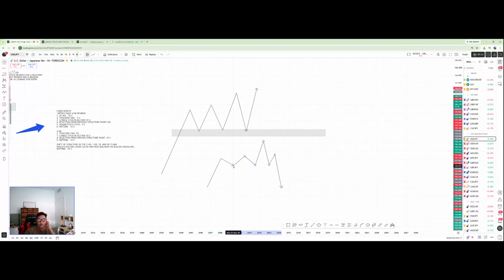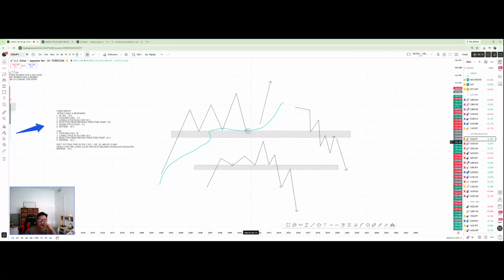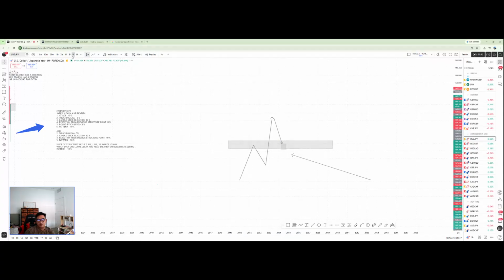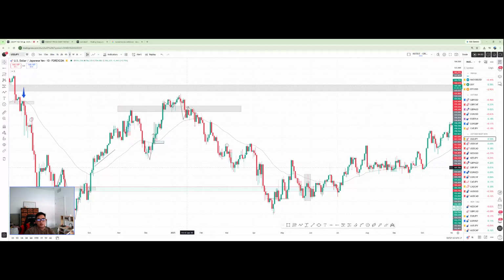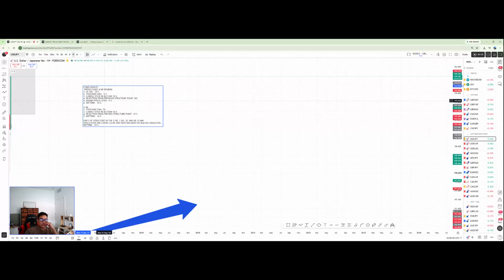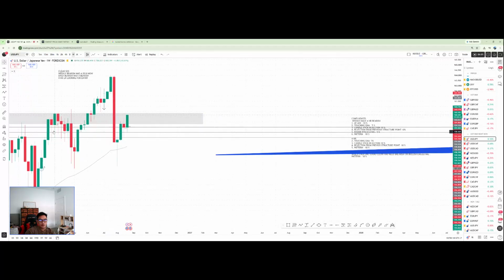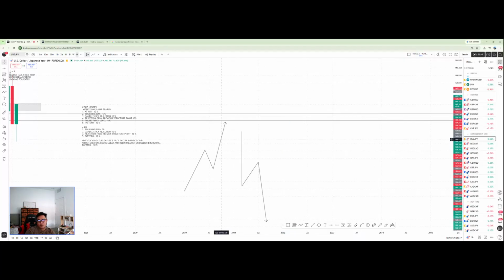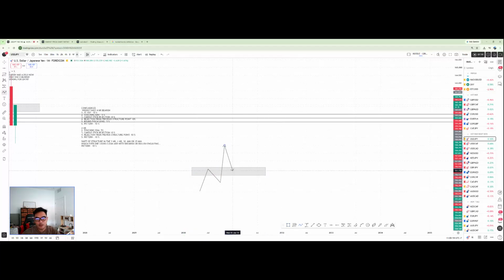MARKET CONFLUENCES.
Confluence in trading means combining multiple independent signals or tools that point to the same market direction before you enter a trade.

What is Confluence?
Definition: It is the stacking of different technical or fundamental factors to build a stronger, evidence-based case for a buy or sell decision.Core Idea: Relying on a single indicator is risky because false signals happen often. When three or four different methods agree, the setup has a higher probability of success.
Origin: The word comes from geography, meaning the place where two or more rivers flow together into one.

Common Examples of ConfluenceTraders look for different categories of tools to overlap at the exact same price zone

:Support and Resistance: A horizontal floor or ceiling where past price reversals occurred.Trendlines: A rising or falling line that tracks market direction.Technical Indicators: Tools like moving averages (e.g., 200 SMA) or momentum oscillators (e.g., RSI showing oversold levels).Fibonacci Retracement:
Key mathematical levels used to spot potential turnaround points.Multi-Timeframe Analysis: Seeing the same setup align on both a daily chart and an hourly chart.

For a clear breakdown of how multiple technical layers come together on a real chart to spot high-probability setups:1mMaster Confluence Trading in UNDER 15 Minutes2.2K views · 5 months agoYouTube ·
Damaris TradesWhy Traders Use ConfluenceFilters False Signals: It weeds out weak setups and reduces bad trades.Builds Confidence: It shifts trading away from blind guesswork into logical, structured planning.
Avoids Overtrading: It forces you to sit on your hands until a clean, high-quality setup appears.